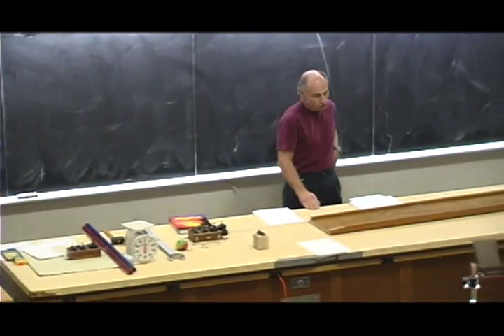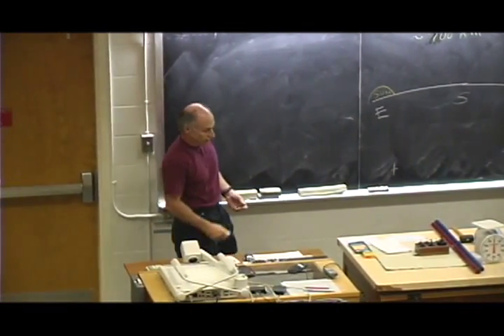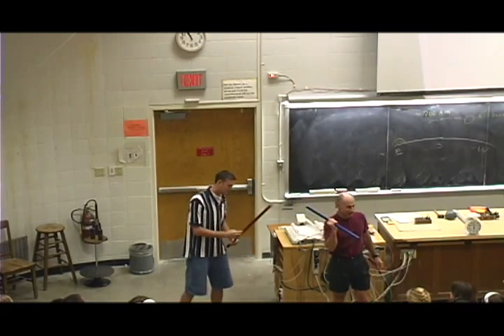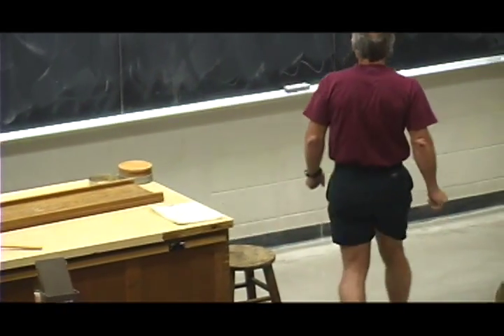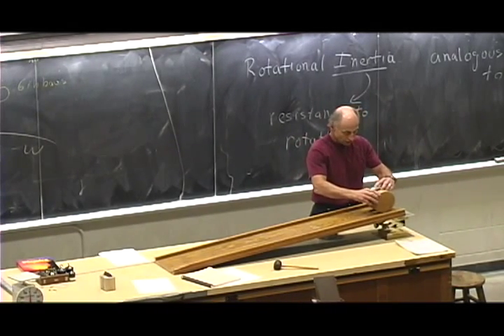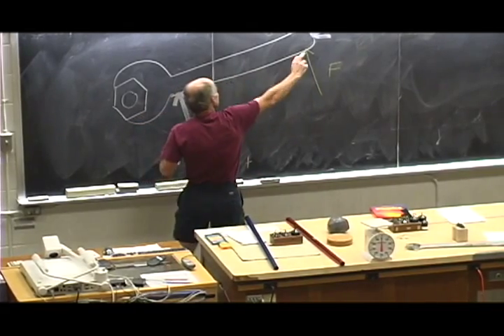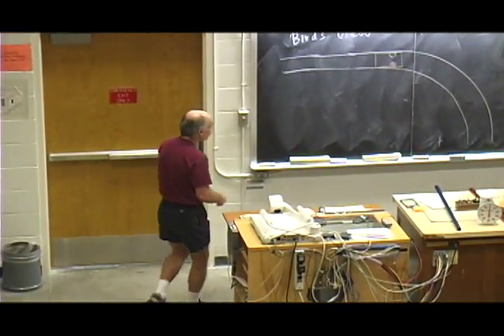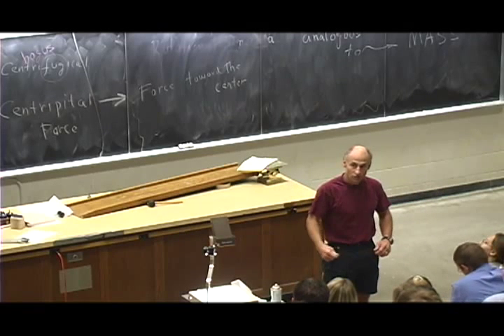Chris Sorensen: Physics 101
University Distinguished Professor of physics Chris Sorensen is the 2007 winner of the National Professor of the Year award for research/doctoral  universities from the Carnegie Foundation and the Council for the Advancement of Education. He also holds the Cortelyou-Rust distinguished professorship at K-State.